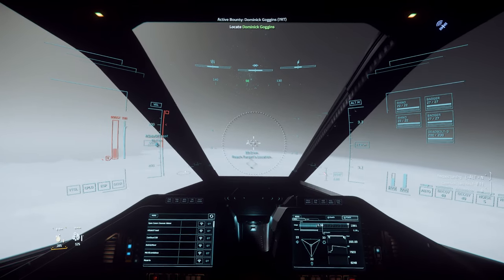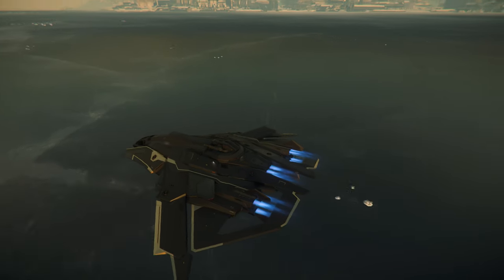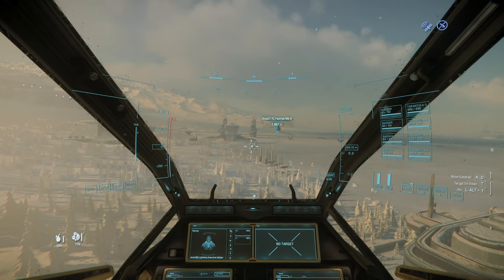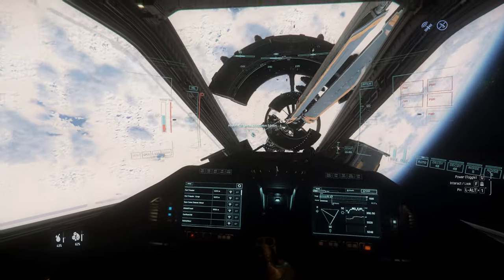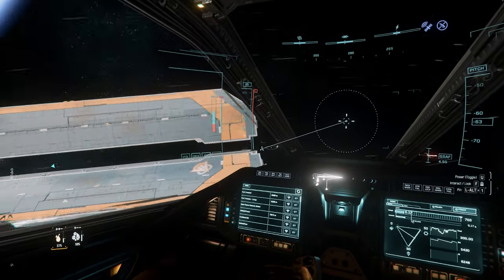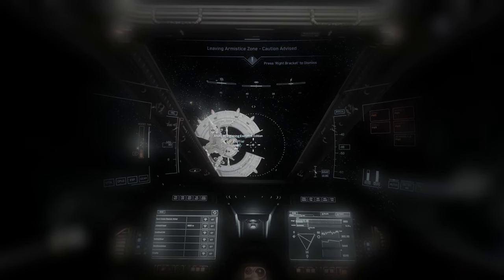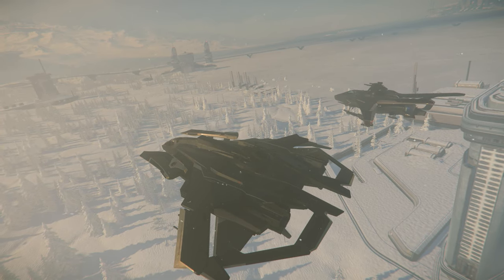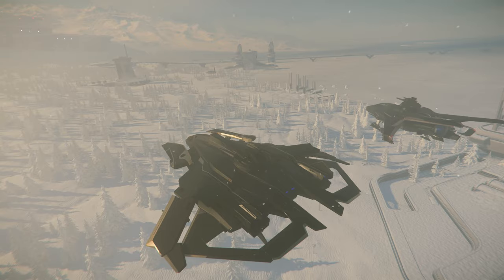F7C Mk2 is terrible in atmo, but great in space - Compared to F8C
Note this may change over time, check for pinned comment if there is a hotfix.

00:00 F7A Mk2 Intro
00:50 F8C Exec looks Compared to F7A Mk2 Ironscale Paint
01:44 F7A Mk2 vs. F8C Drag Race (Atmo)
02:09 F7A Mk2 vs. F8C Track Day (Atmo)
04:05 F7A Mk2 vs. F8C Track Day (Space)
05:40 F7A Mk2 vs. F8C Blackout Laps (Space)
06:30 Interesting Questions
07:05 DO NOT MISS THIS

A Good Lighter by Bear McCreary, License ID: Z8zd92wxnK0